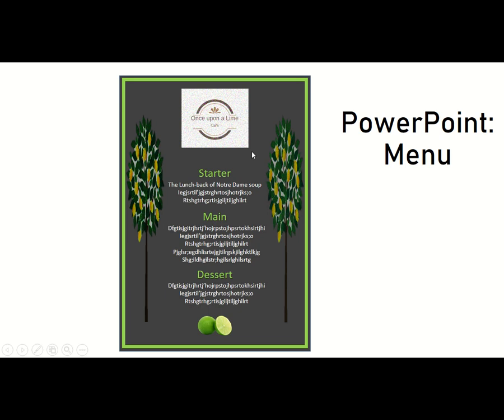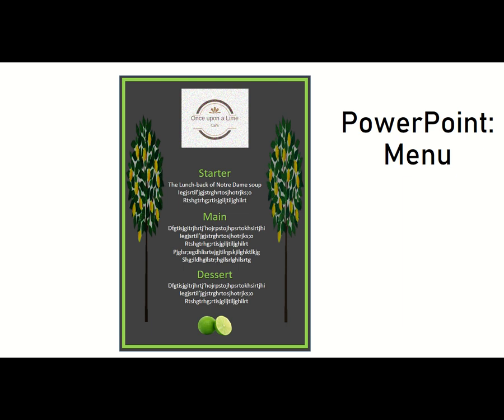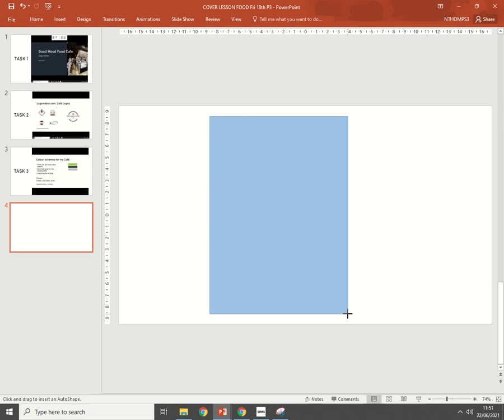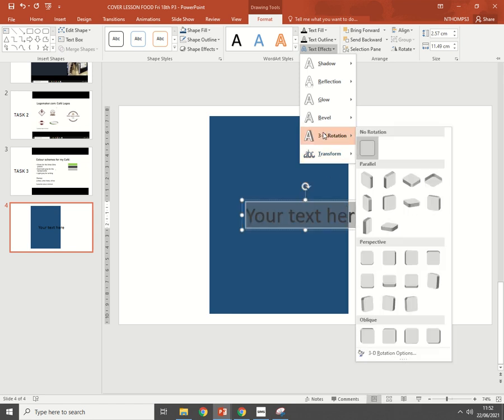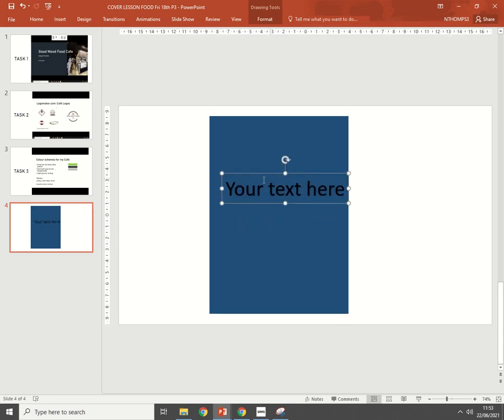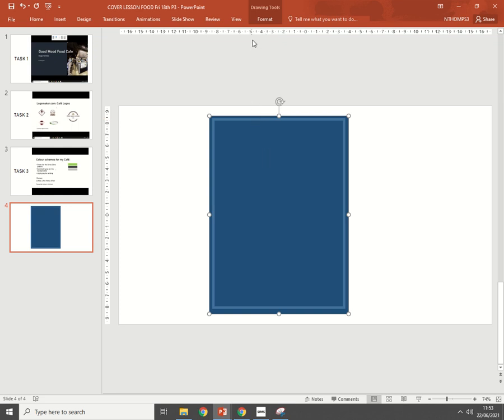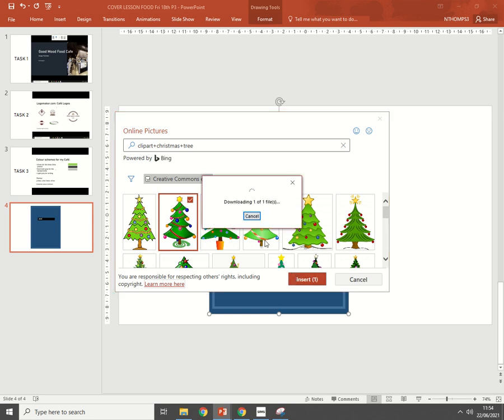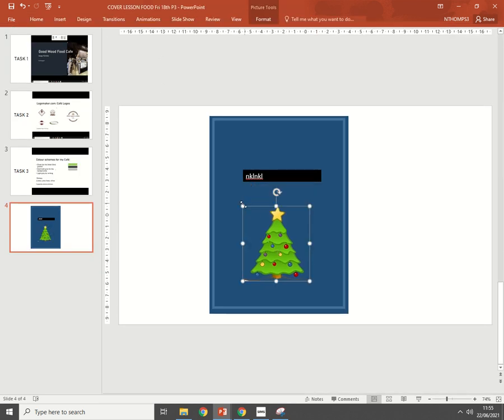GMF Café Task 4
Task 4 for the portfolio